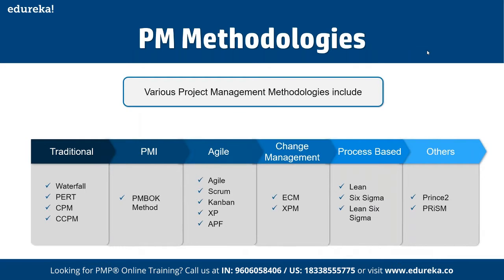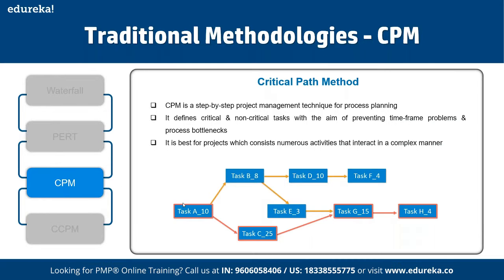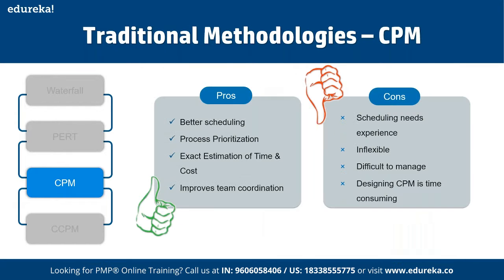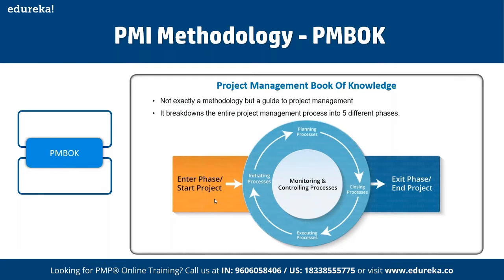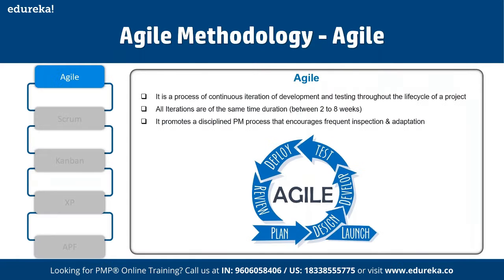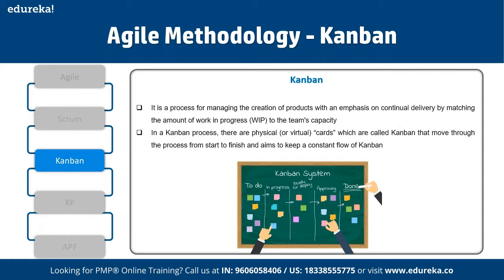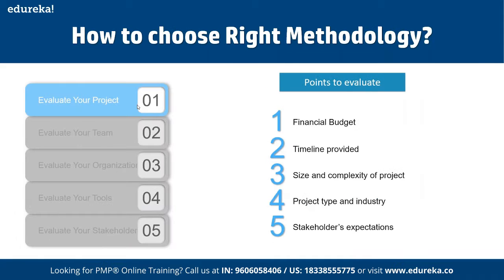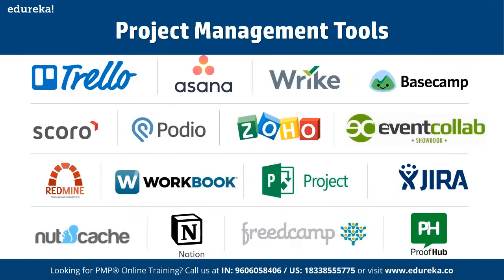Project Management Tools and Techniques | Edureka | PMP Live - 1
This Edureka tutorial on "Project Management Tools and Techniques" will give you an insight into the various tools and techniques covered during Project development and how they are integrated together to give the final outcome.

1. This is a 4 Week Instructor-led Online Course.

2. We have a 24x7 One-on-One LIVE Technical Support to help you with any problems you might face or any clarifications you may require during the course.

3. At the end of this course, you will be awarded a 35 Contact Hours certificate that is mandatory to apply for PMP® examination.